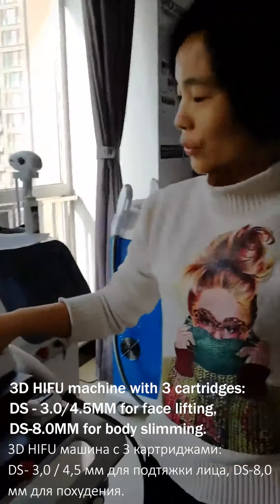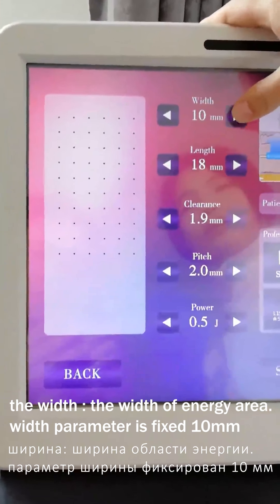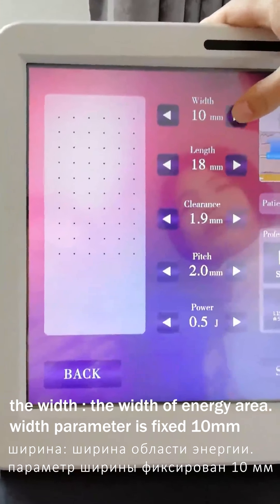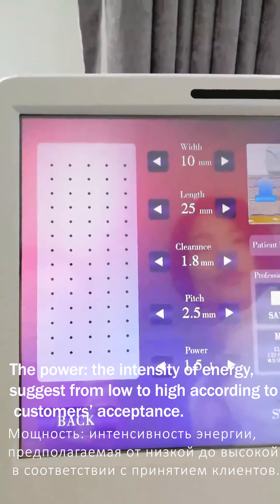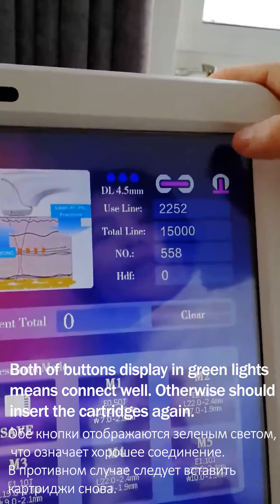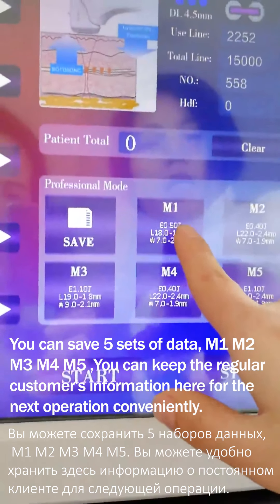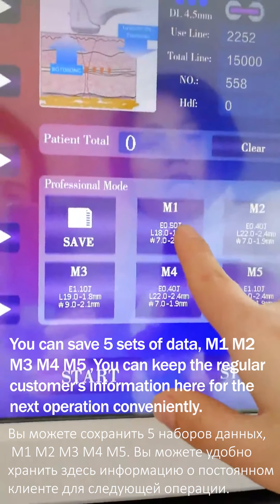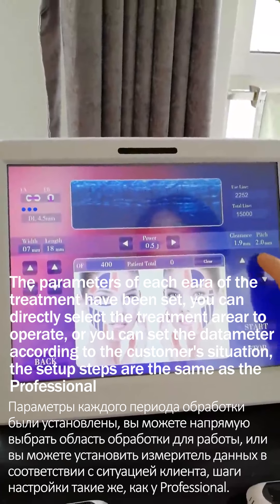VID 20181213 133605英俄对照字幕